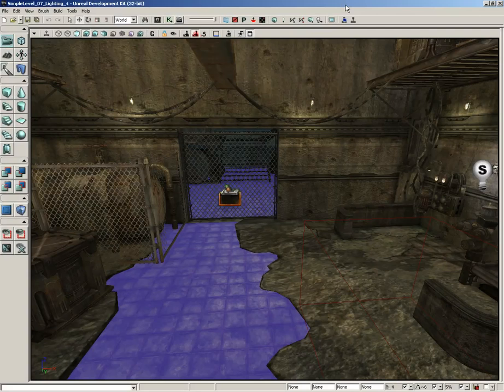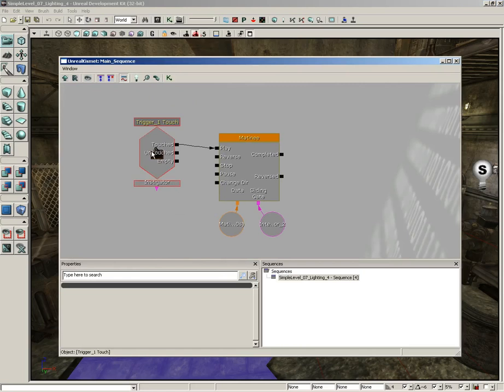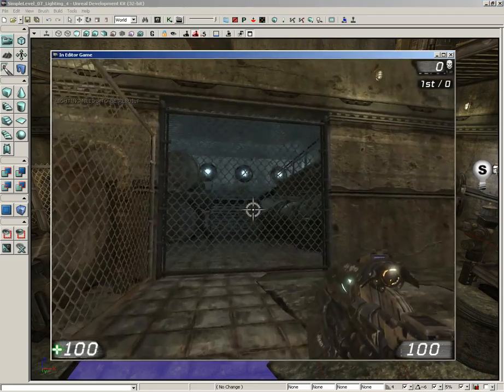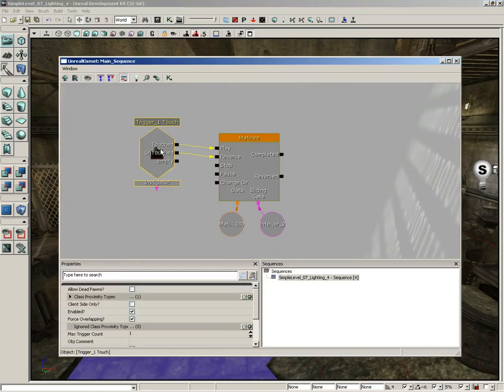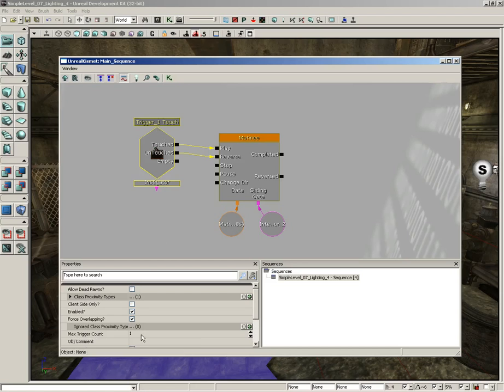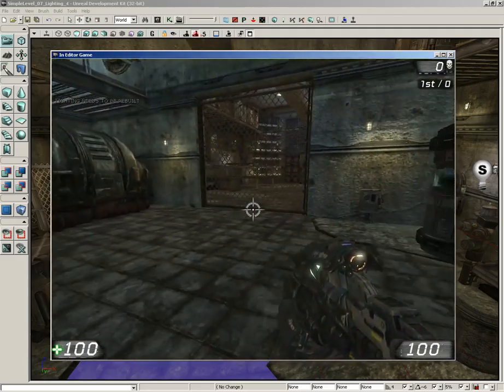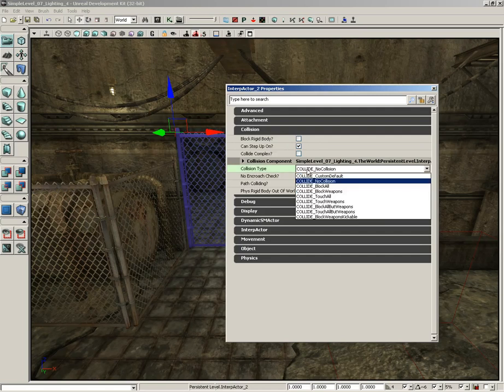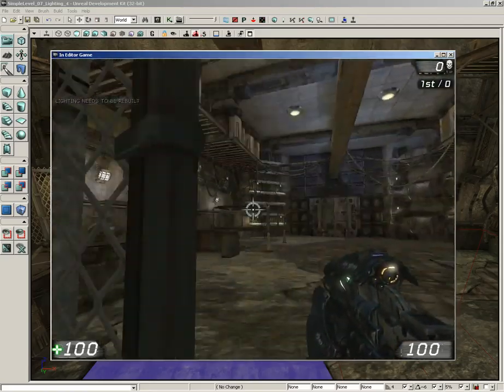02 - Simple Level 05 - Moving Door 003 - Closing And Collision